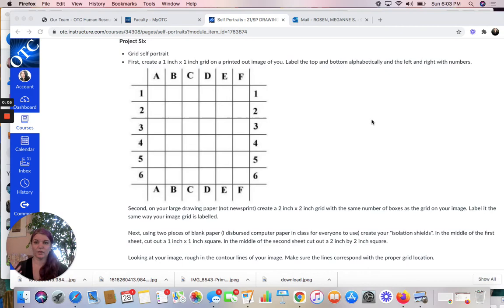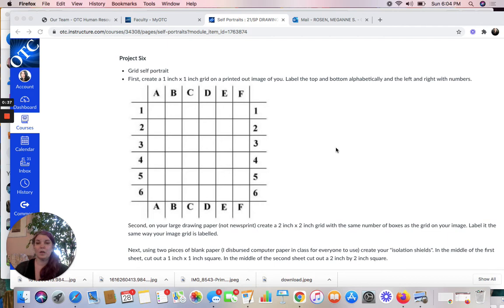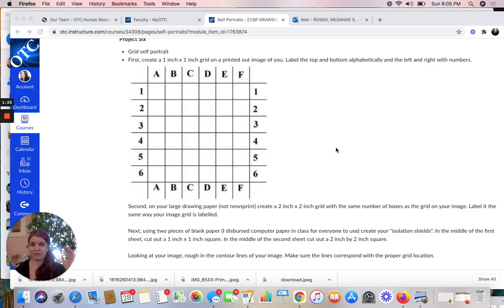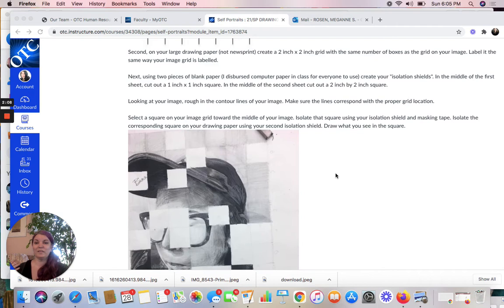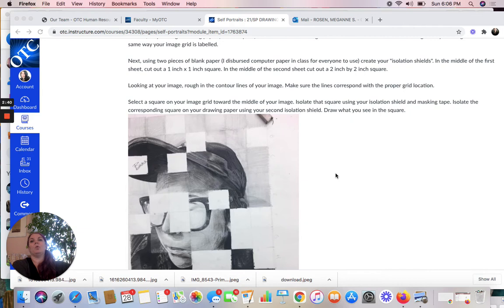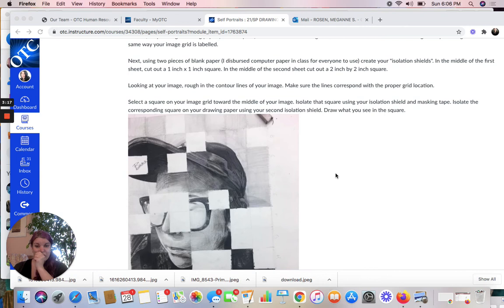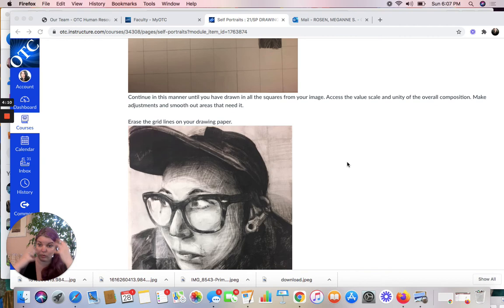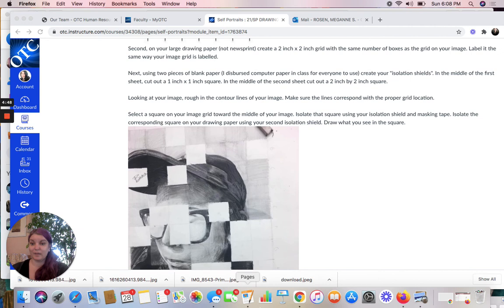Grid Self Portrait Instructions